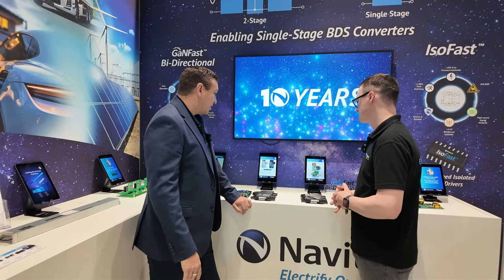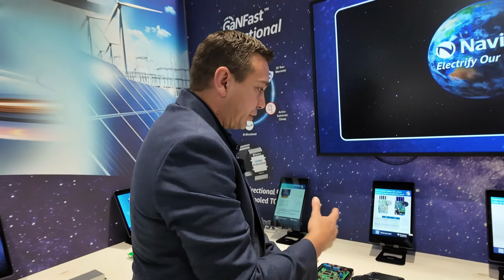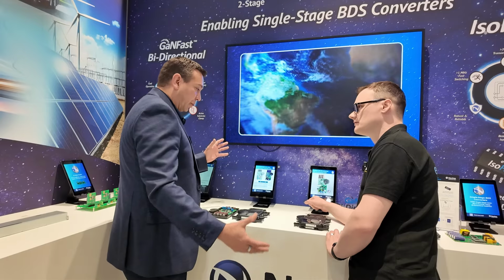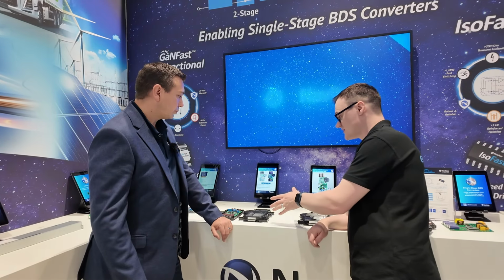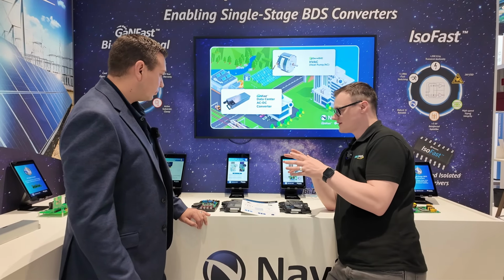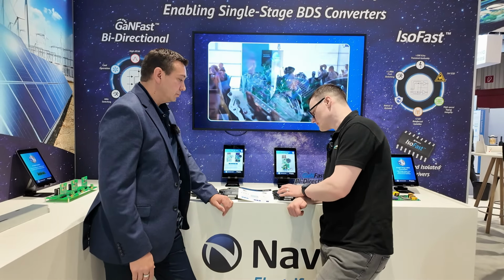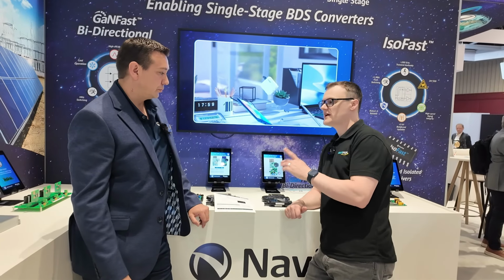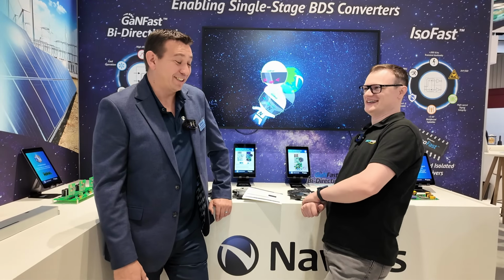Navitas Unveils Bidirectional GaN Switches for Solar and EV Applications – PCIM 2025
At PCIM 2025, Electropages caught up with Llew Vaughan-Edmunds from Navitas to explore their latest innovation: the industry’s first production 650V bidirectional GaN power switch. Designed to reduce part count and improve efficiency, these devices enable single-stage power conversion in solar microinverters, EV onboard chargers, and more.

Navitas also announced automotive-grade qualifications for its GaNSafe portfolio, expanding its reach across automotive, industrial, and renewable energy markets.